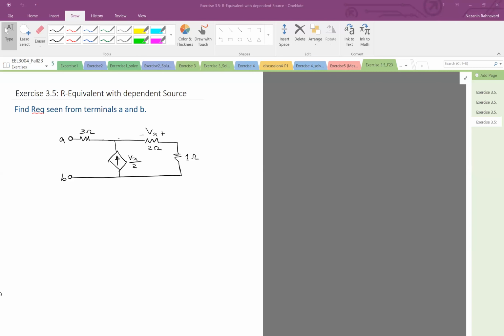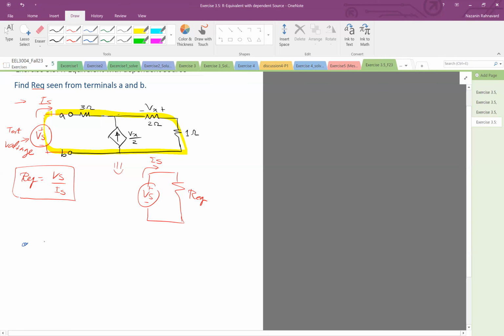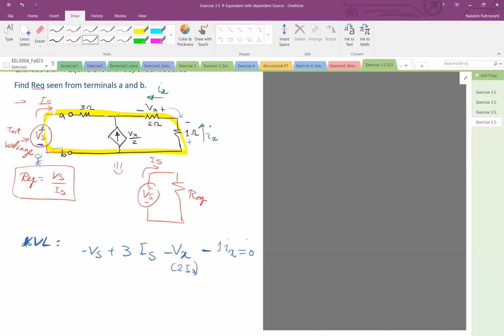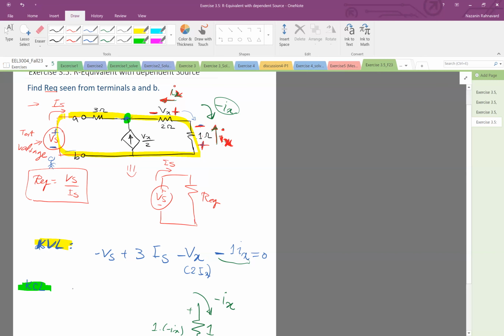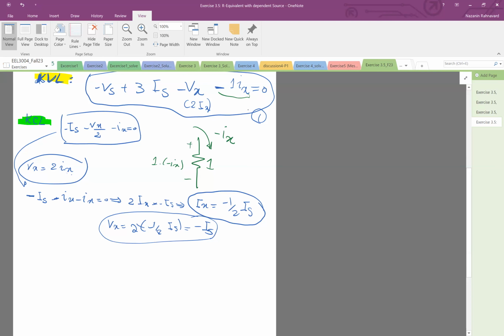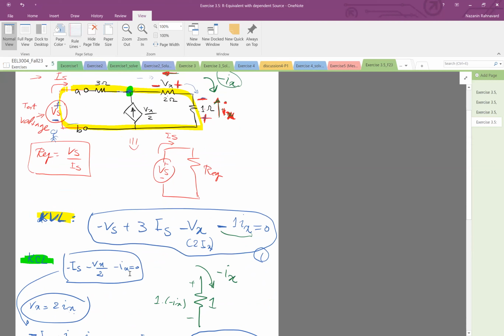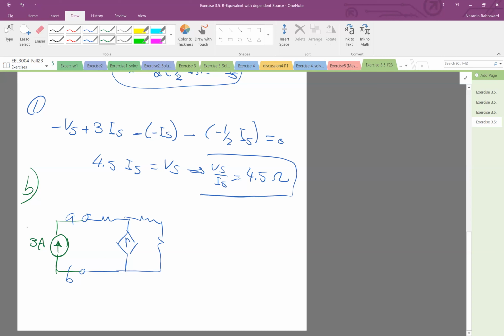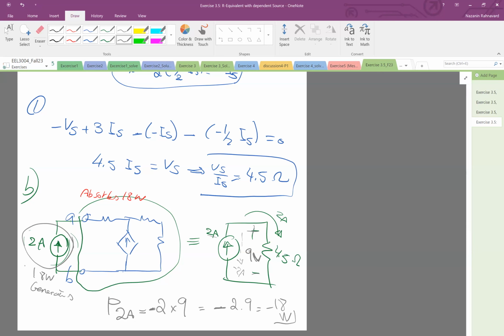Exercise 3.5, Q4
R_equivalent with dependent source